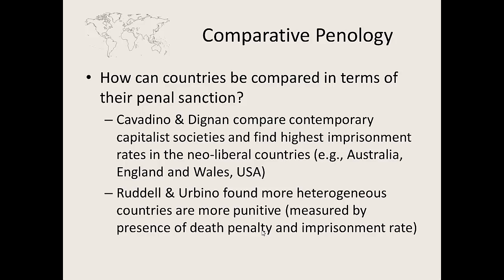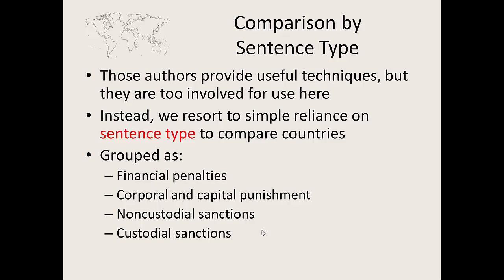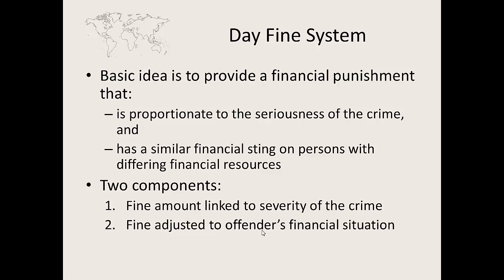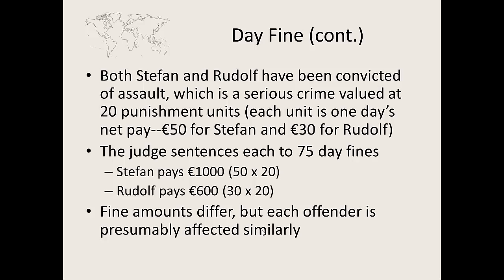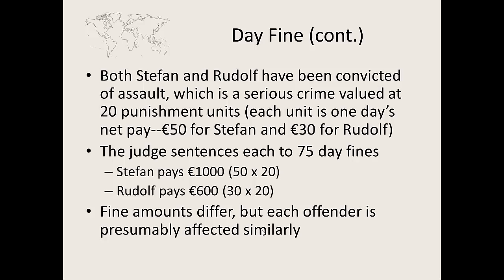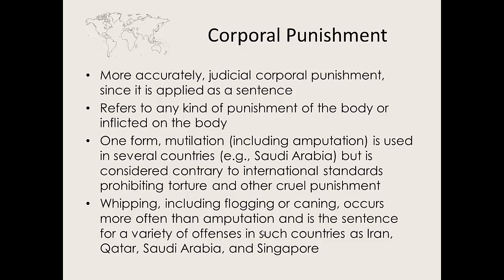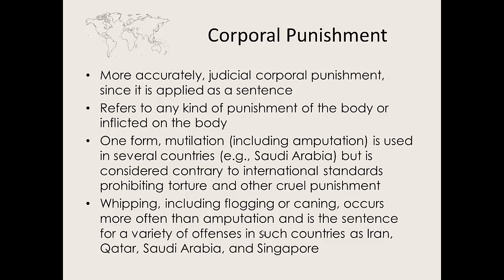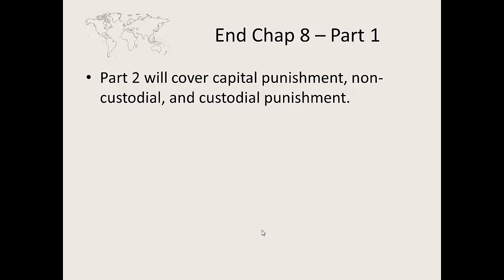Chap08_Part-1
PPT for Chapter 8, Part 1